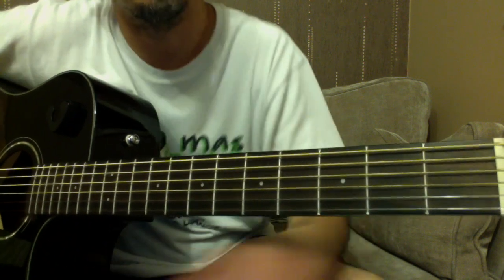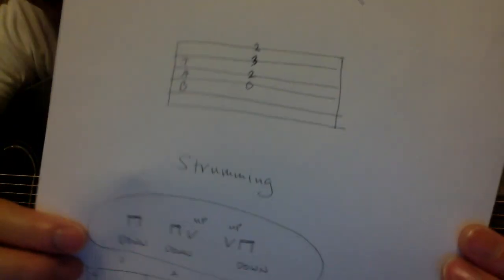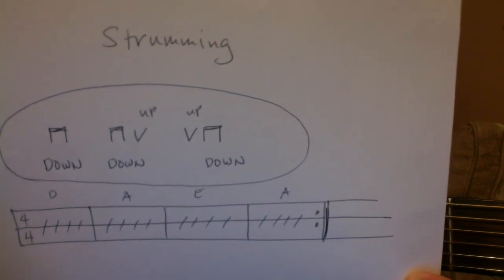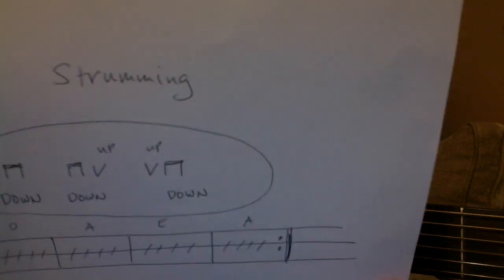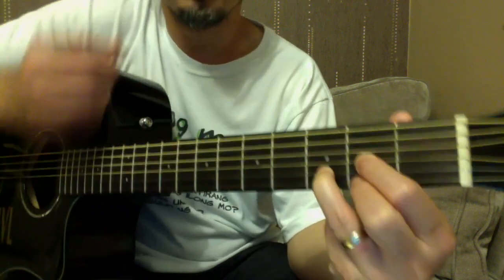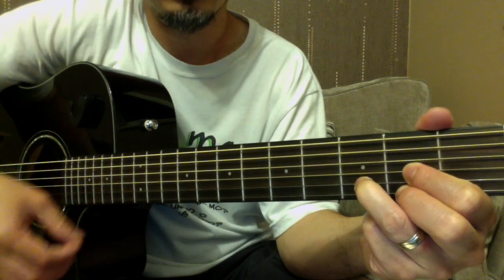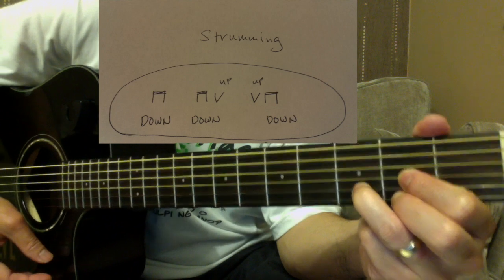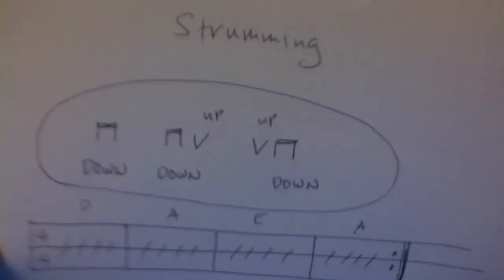Lesson 7 D Major chord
We will be learning the chord D Major as well as a generic strumming pattern that's very basic and easy to use. Also a recap on our previous lesson about Dm chord.  Practise steady strumming and accurate changing of chords.